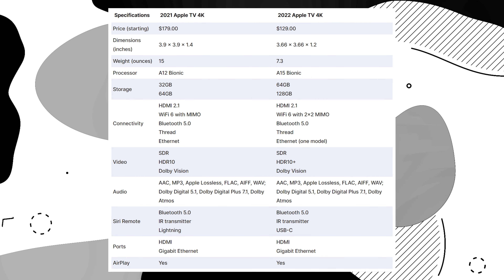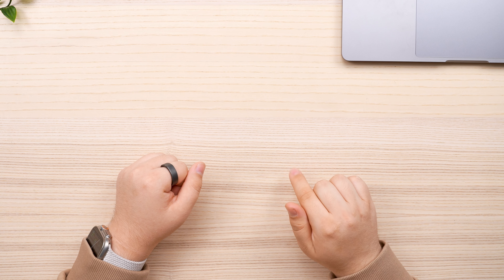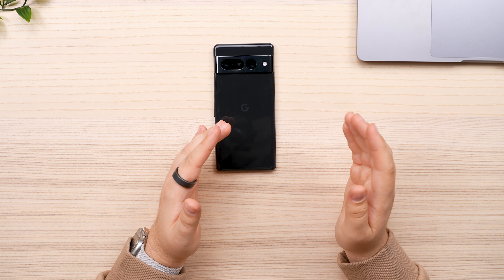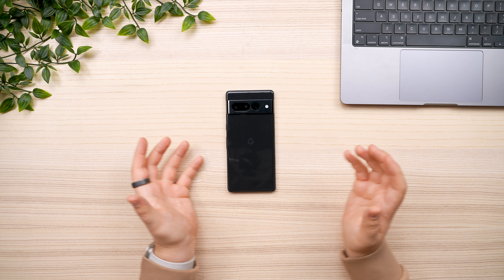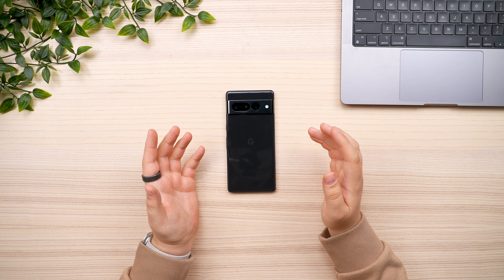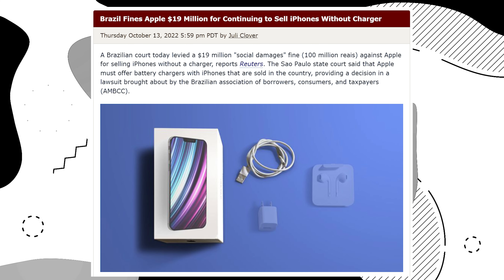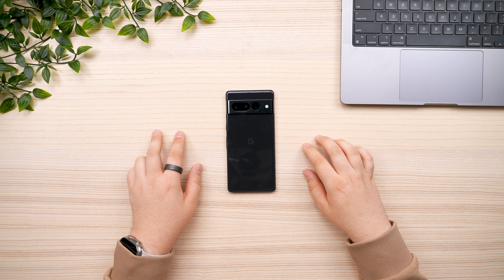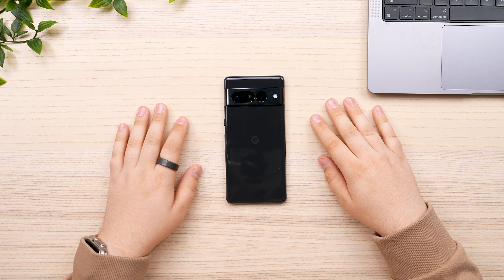The New Apple Tv is the Most Important Product of the Year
Apple TV, its a product not alot of US think about or use, however the new ones incorporation of usb-c into its remote signals a promising future.

Your place for the prototype bits of tech that never get to see the light of day.